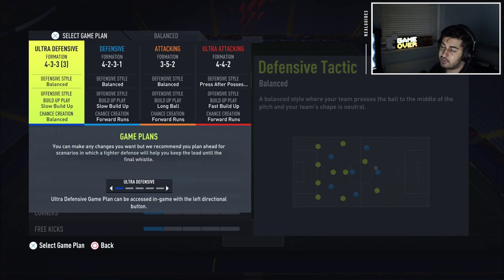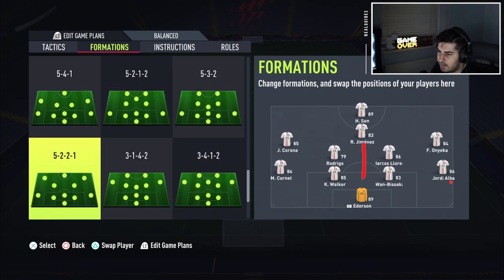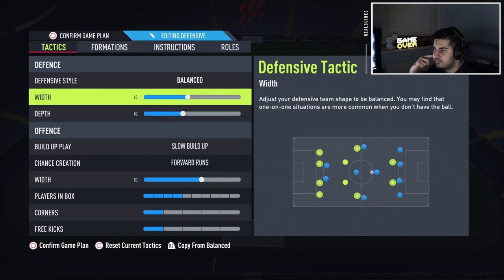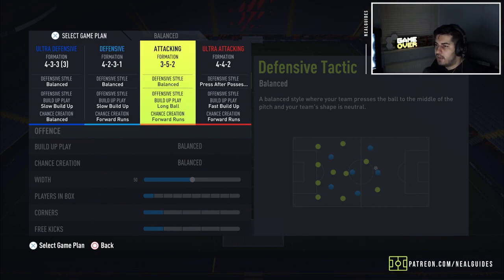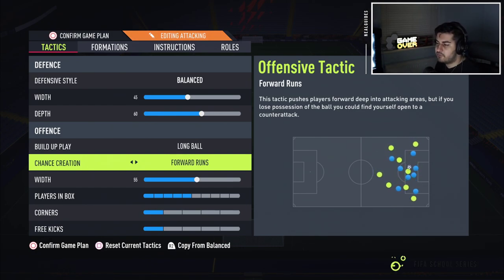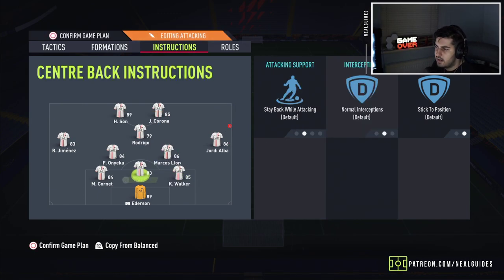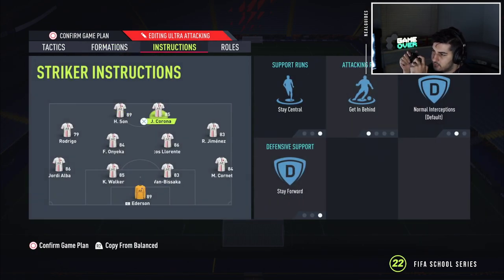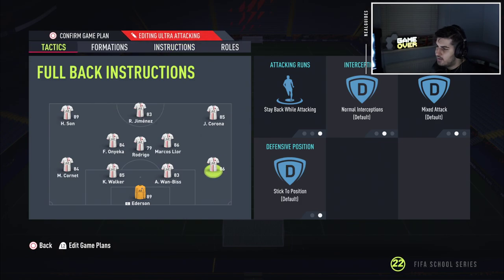FIFA 22 BEST META POST PATCH TACTICS ELITE 4231/442/433/352 - MID NOVEMBER UPDATE